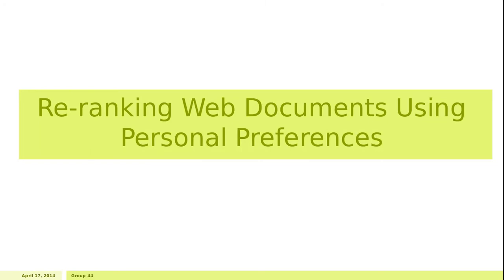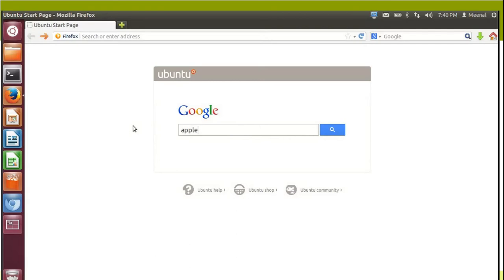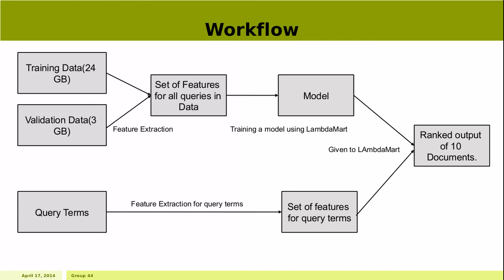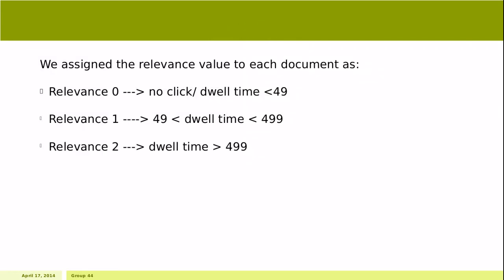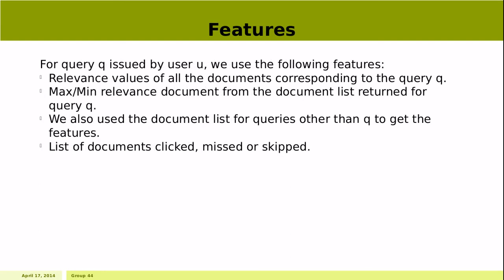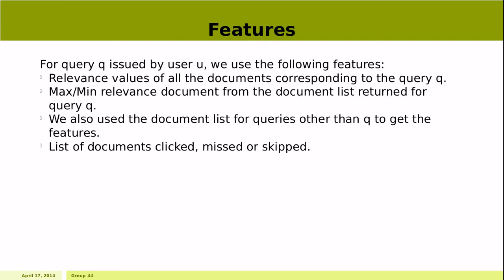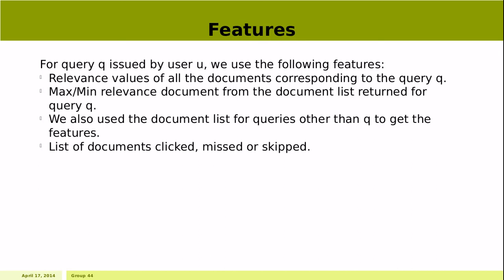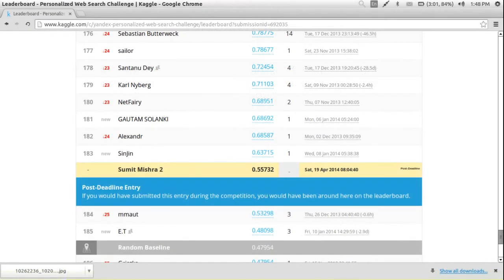Rerank web documents using personal preferences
This video describes our project as a part of the course "Information Retrieval and Extraction" at IIIT Hyderabad .The aim of our project is to re-rank webpages based on personal preference of the user .